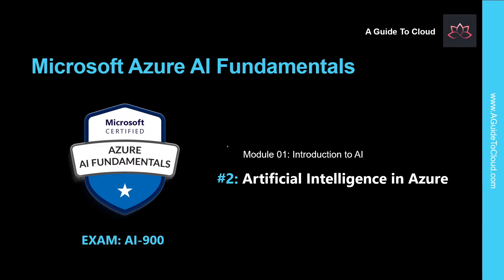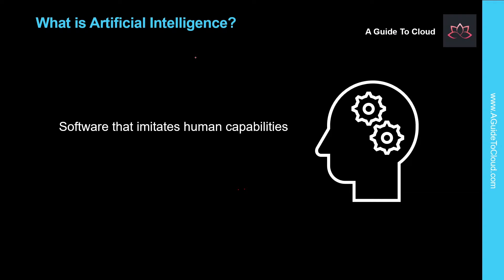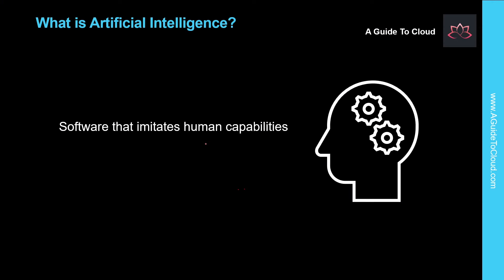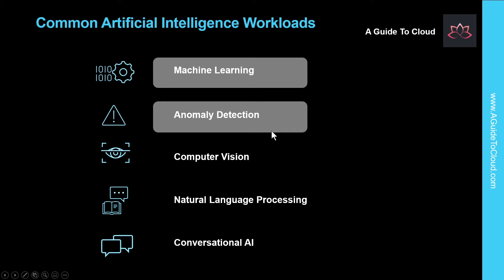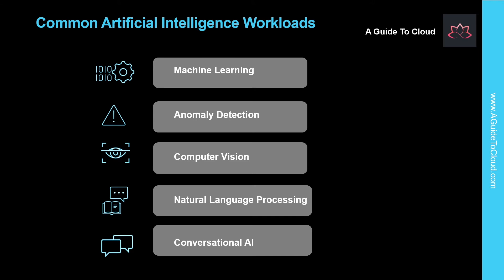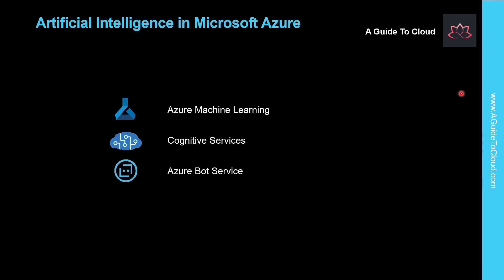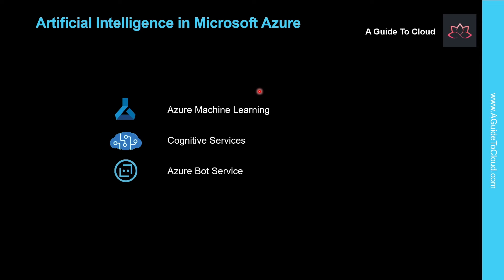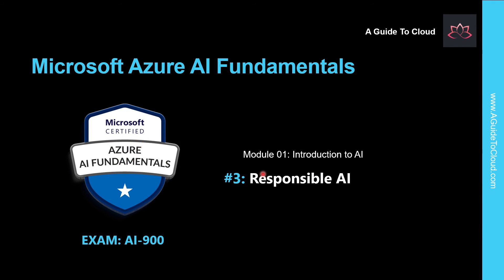AI-900 Exam EP 02: Artificial Intelligence in Azure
⏰ Timestamps:

00:00​​​​​​ ⏩ Introduction
00:37​​ ⏩ Artificial Intelligence
01:27​​​ ⏩ Common Artificial Intelligence Workloads
03:03​​​​ ⏩ Artificial Intelligence In Microsoft Azure
04:19​ ⏩ What's Next